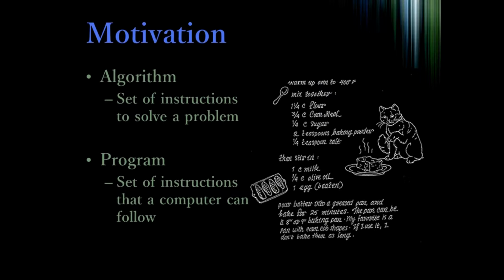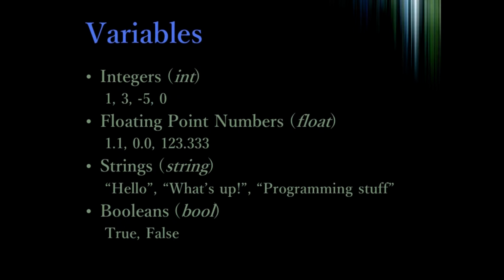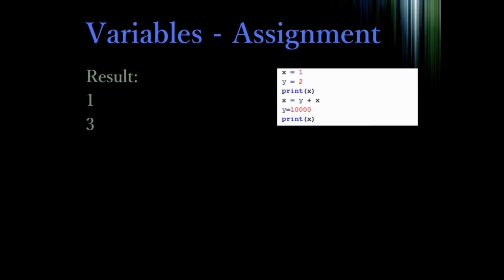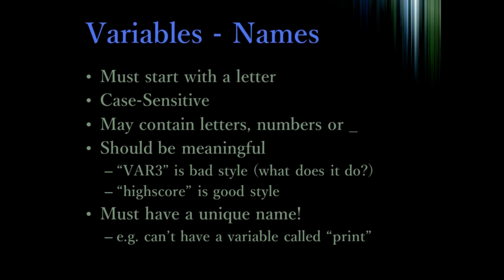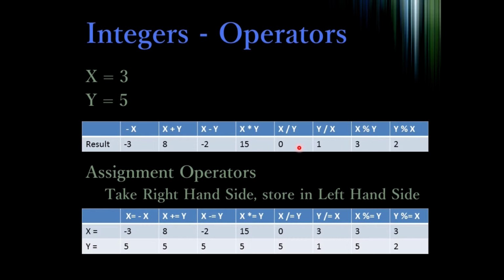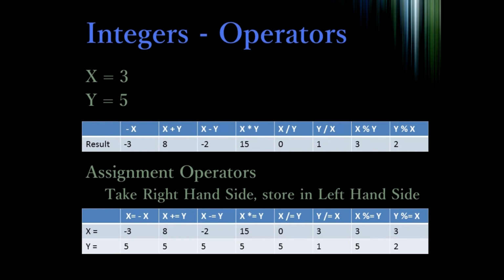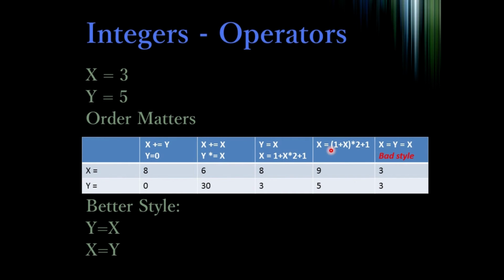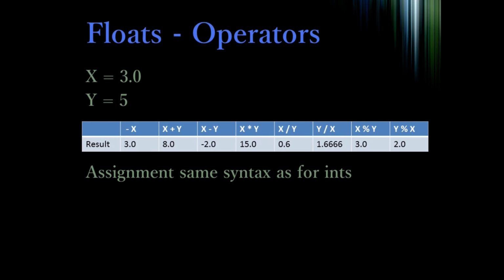Programming - 1 Integers and Floats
Covers how to do various math operations.